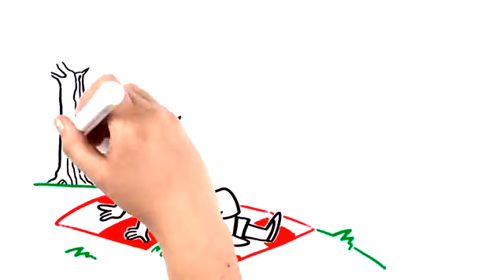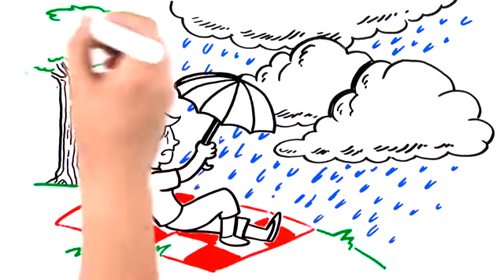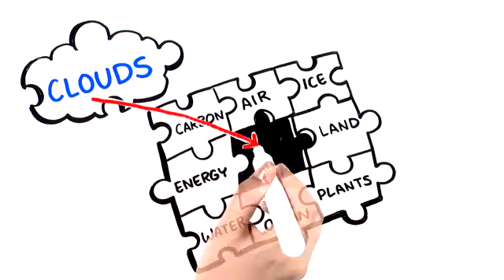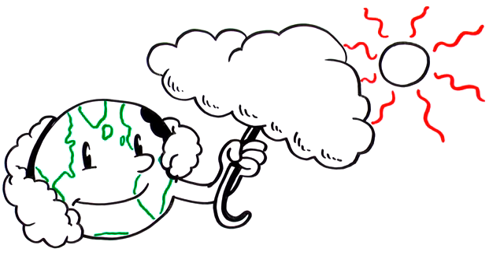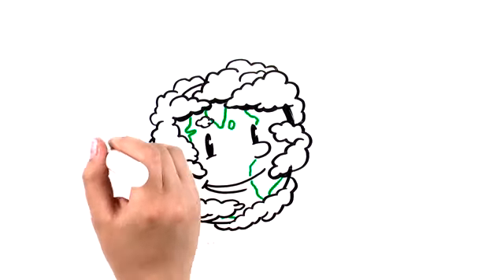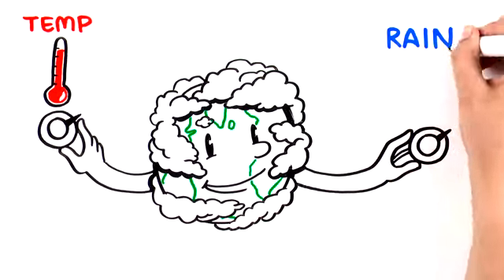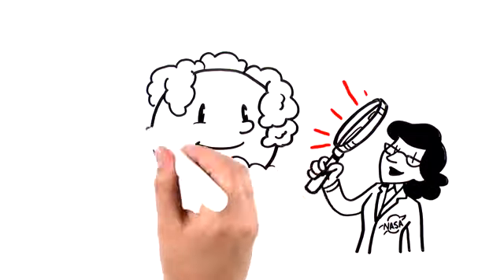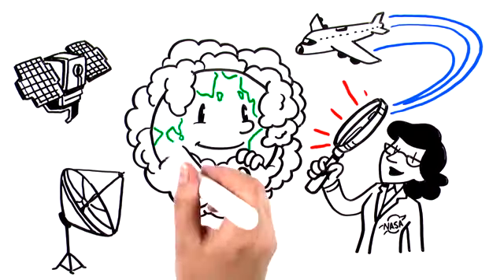NASA’s Earth Minute: Cloudy Forecast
Clouds are complicated when it comes to climate science, as they both warm and cool Earth. NASA is studying these atmospheric masses of condensed water vapor with satellites and aircraft.